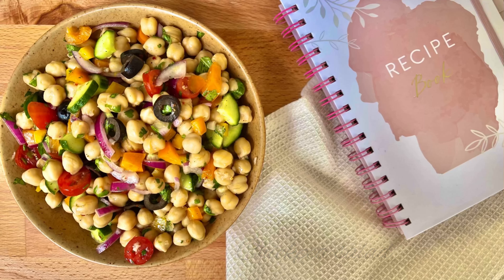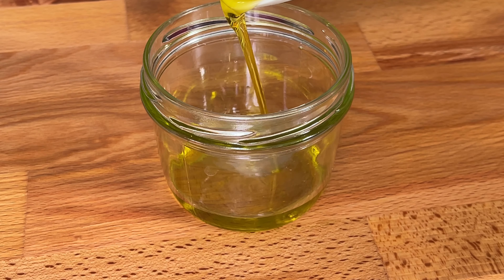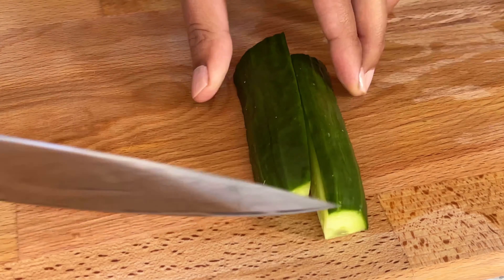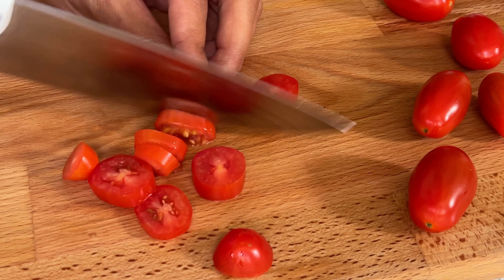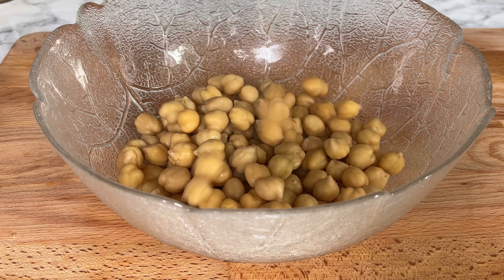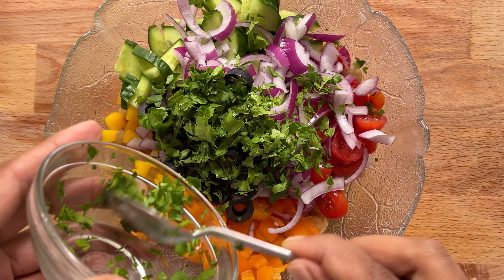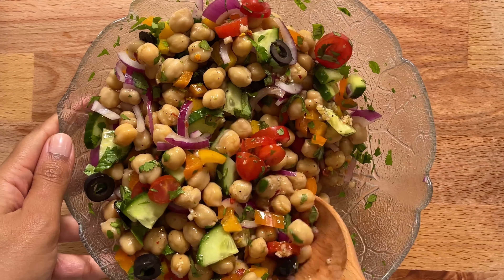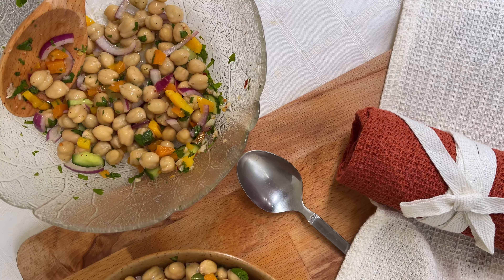HIGH PROTEIN CHICKPEA SALAD | MEDITERRANEAN SALAD | Weight Loss Recipe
This chickpea salad is a mouth watering protein packed recipe. It is light, refreshing and easy to make.

This vegan recipe is packed with veggies. This recipe is healthy, delicious and keeps you full for long time. It can be included in your weight loss meal plan. You can have it as a wholesome meal and preparation time of this recipe is hardly 10mins.